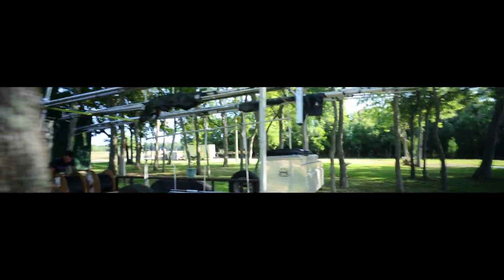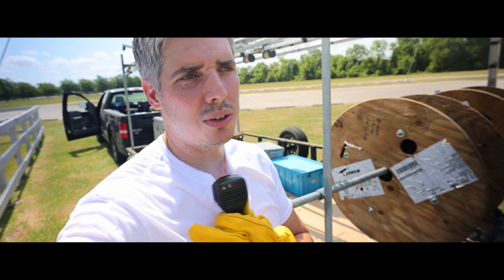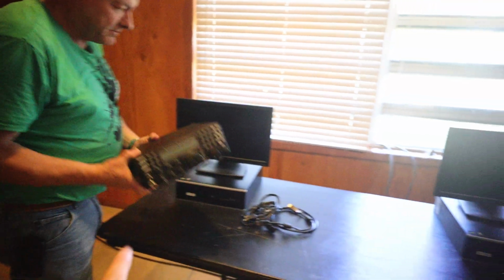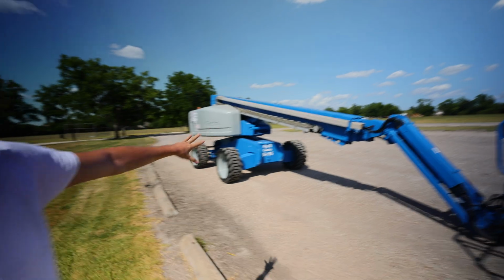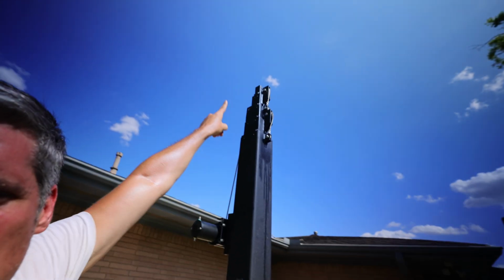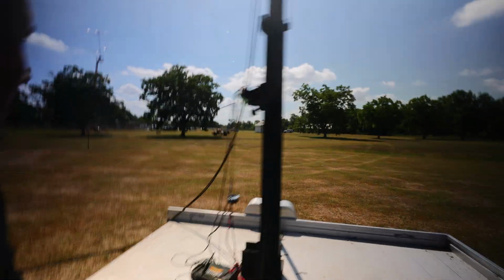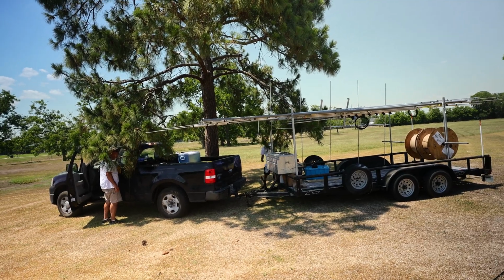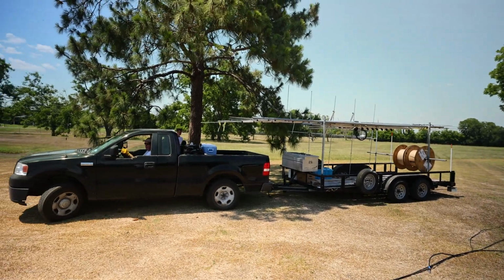Weekend with Uncle & Brother @ HAM Radio Event - (We Erect Three Antennas) - Ep. 38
We take yet another break from the van build. If you saw last week's video. then you know why.
This week will be hanging out with Uncle Bill and my little brother, Vance, at a HAM Radio Event, called, Field Day.

My Van:
2011 Ford E-250 Ford Econoline Extended Passenger Van with a High-Top

My Gear:
My Camera
Vlog Lens
B-Roll Lens
Lens Filters
On-Camera Mic
Wireless Mics
Camera Cage
Camera Bag

Software & Subscriptions:
Editing Software - Adobe